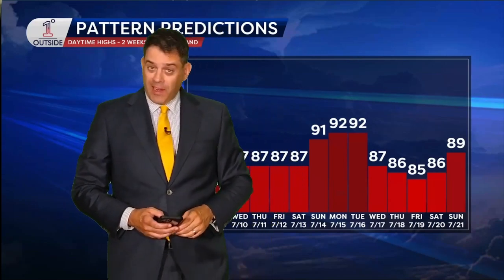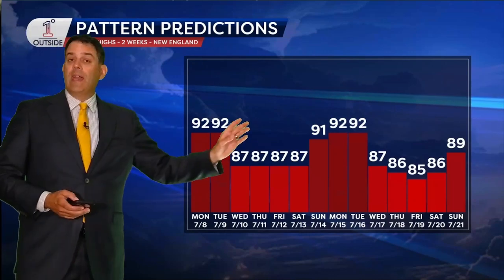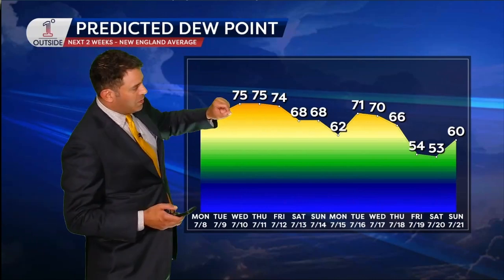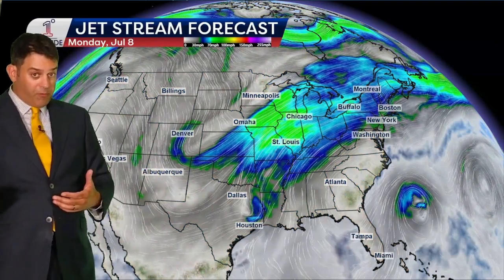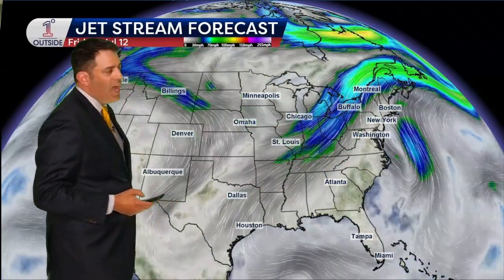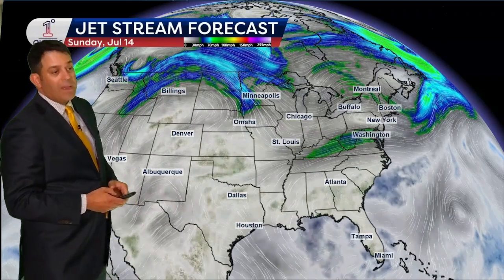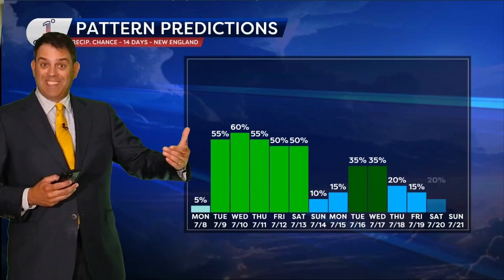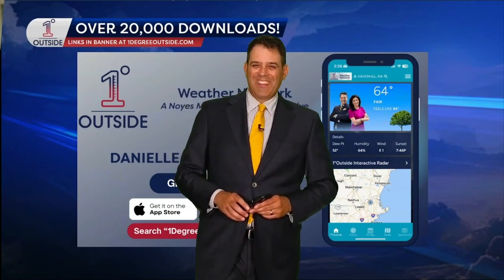1°Outside Pattern Predictions: When Will the Humidity Break?!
So many folks have asked for a 14-day dew point prediction in search of any sign the humidity will break. So, Matt delivers that dew point forecast and there are, at least as of right now, signals of a few days of drier air in the next two weeks. We'll also be watching the Tropical Atlantic this week.